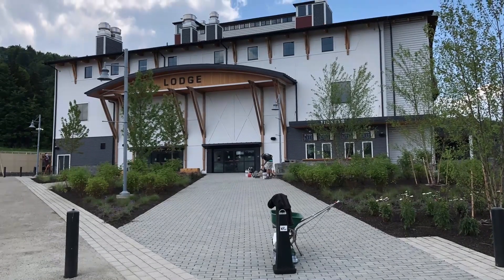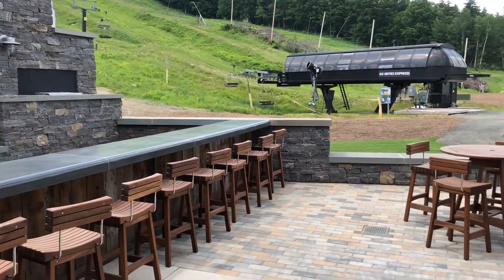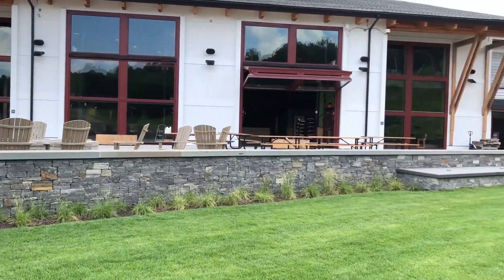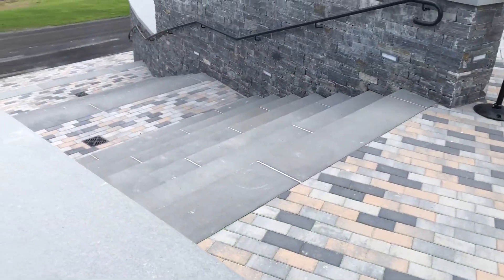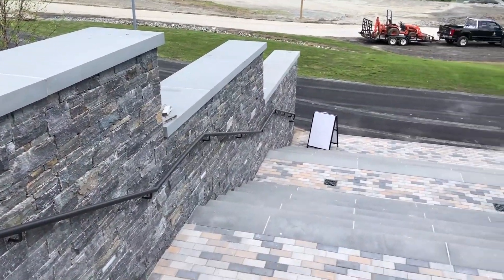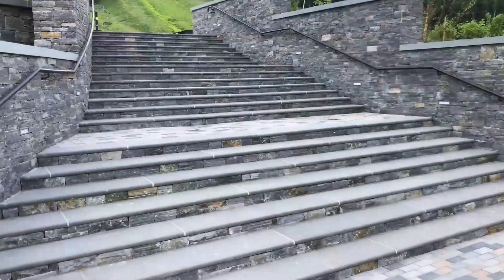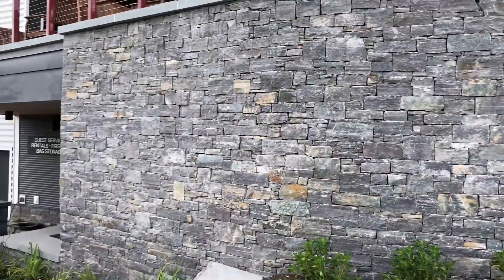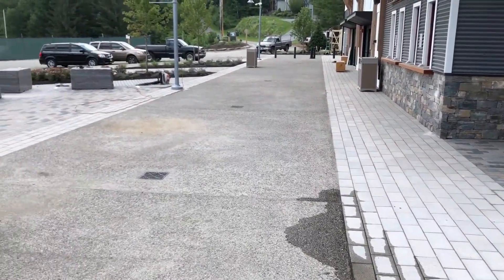Carinthia Base Lodge - Mount Snow Vermont - CountryScape Stone and Hardscape Installation Tour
Hey it's Justin from CountryScape. We installed the exterior stonework and hardscaping at the new Corinthia base lodge at mount snow, Vermont.
At the front of the building you can see a wide permeable paver walkway we installed. Most of the surface water is directed to a subsurface drainage system here.
On the mountain side of the building there’s a large paver patio, stone walls, stone fireplace and outdoor bar. This entire patio is actually a roof structure over the first floor stores and shops. And all of the paver surfaces and steps you see are heated by a radiant snowmelt system underneath the pavers.
A cool feature on the patio is a triangular shaped gas fire place. The stone skins that make up the fire pit are sawn from big blocks of granite           .
A blend of 3 different color Techo-Bloc victorien pavers give the patio it’s textured effect. And ribbons of large Blu Grande slab pavers can be seen running down portions of the patios.
The stone walls are made of Champlain stone Saratoga Granite. It’s a full bed veneer averaging 4” thick, and there are no exposed mortar joints, giving the look of a dry-stacked wall. All walls are capped with 4” thick bluestone with sawn edges and thermal tops.
Large blocks of Saratoga Granite can be found throughout the design as benches or wall accents.
CountryScape had crews of 8 to12 guys on site for around 10 months to complete the project.
Next time you’re in Vermont, go check out the new Carinthia Base Lodge!